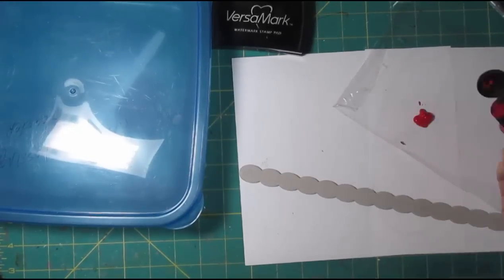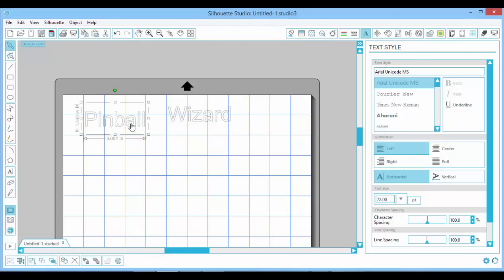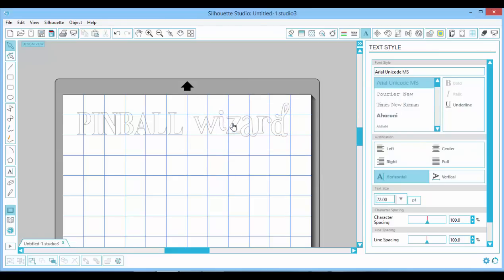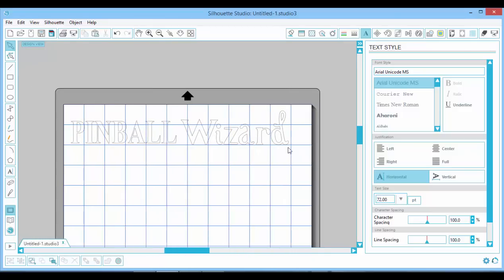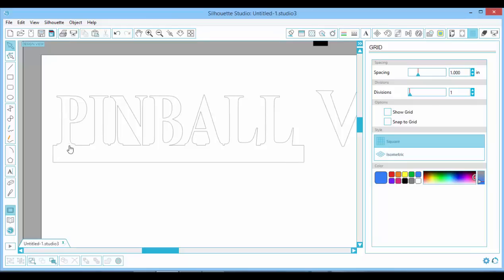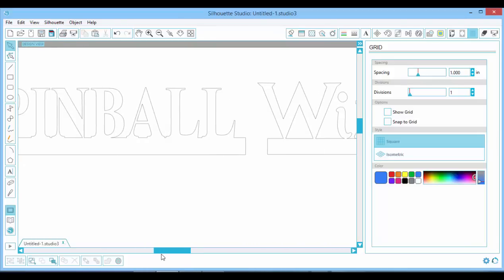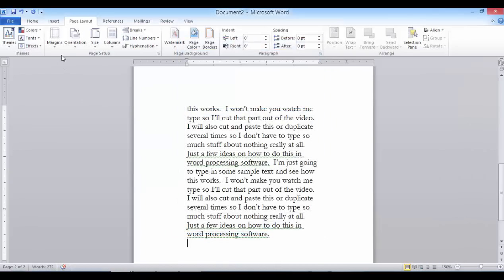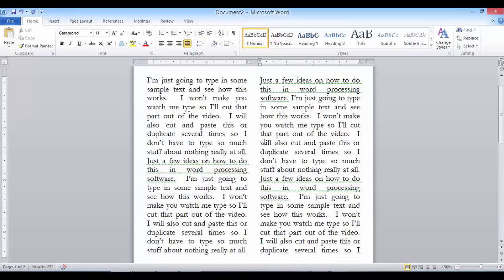Scrapbook Process Large Pocket for Memorabilia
Scrapbook process video with tips on using Silhouette for titles, using Word to create journaling that looks like newsprint, and how to create a large pocket for memorabilia.